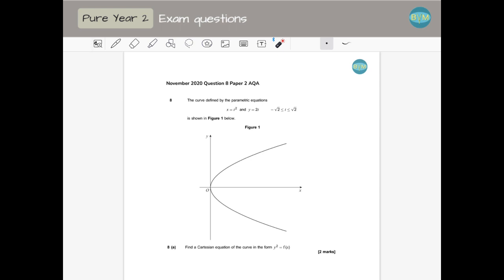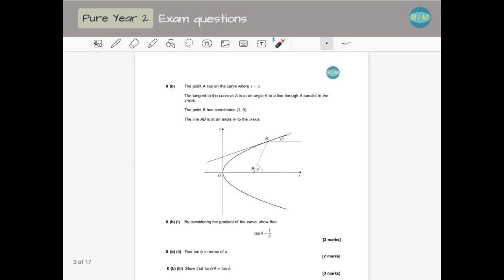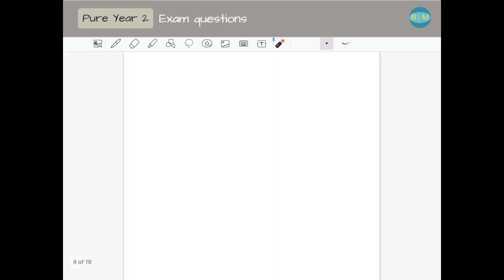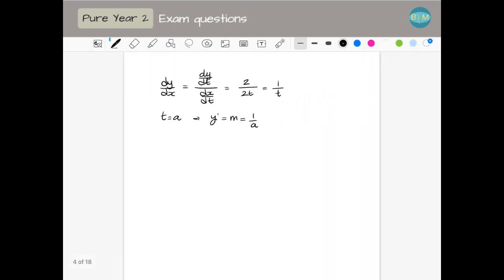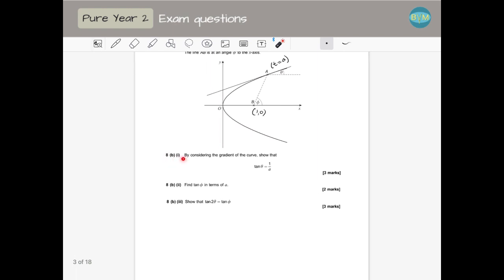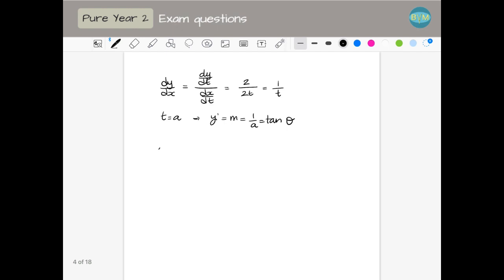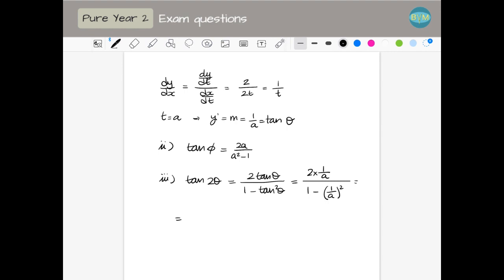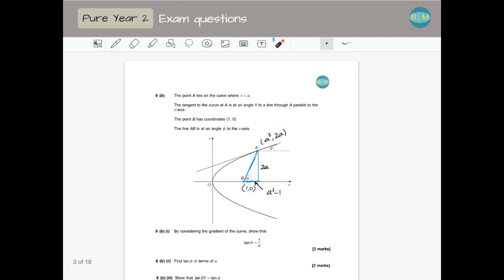A-Level maths November 2020 Question 8 Paper 2 AQA